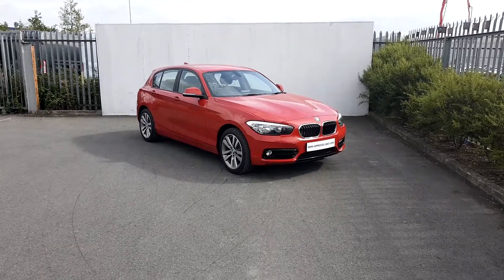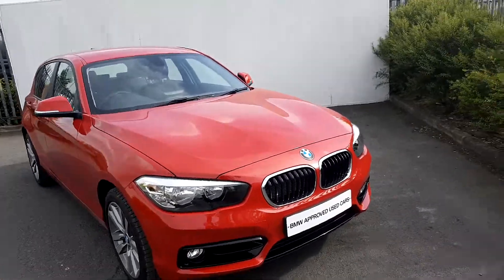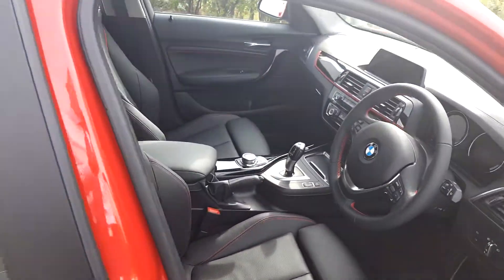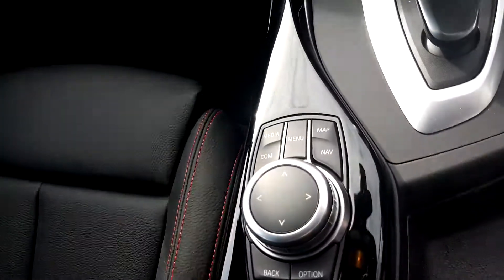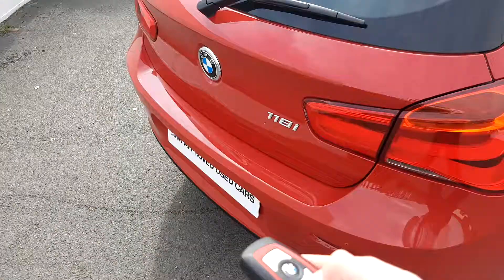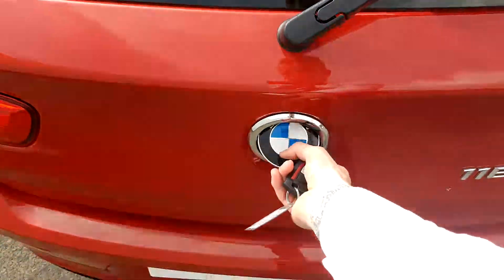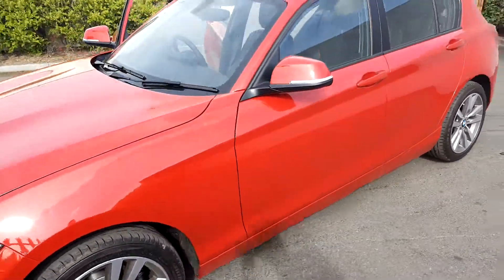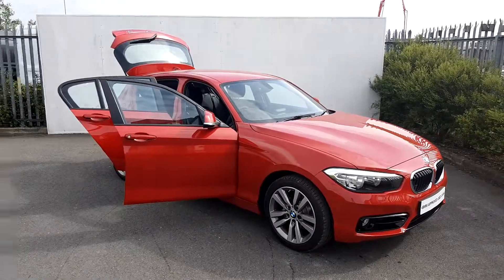182D9757 - 182D9757 BMW 118i Sport 5-door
Here is a video of our 182D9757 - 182D9757 BMW 118i Sport 5-door. Please contact Tom Hayes to arrange a test drive today. Joe Duffy BMW 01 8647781